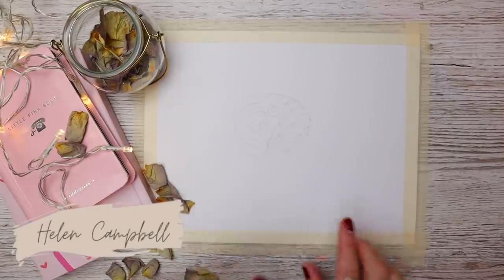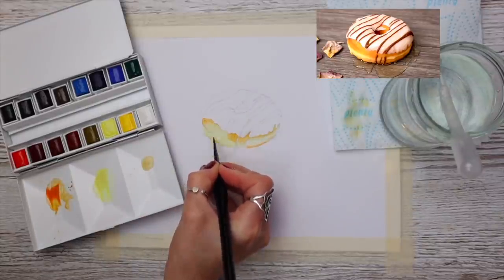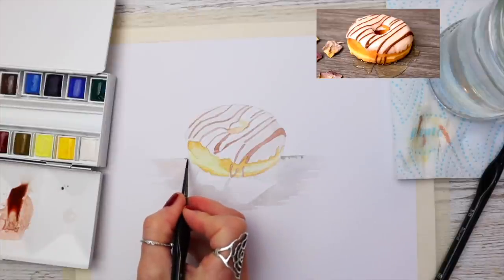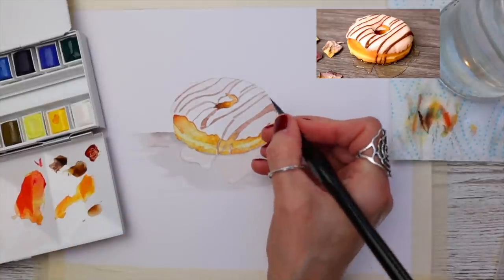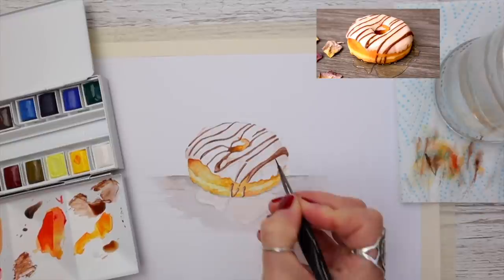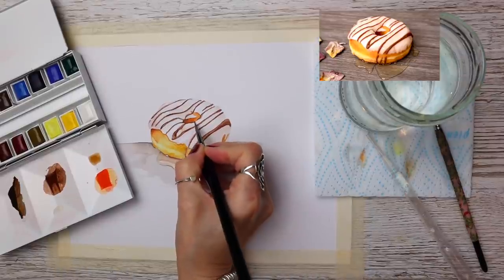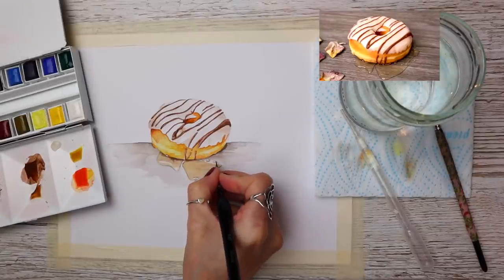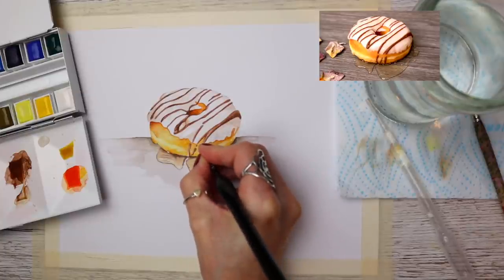DONUT PAINTING TUTORIAL - EASY AS PIE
Unwrap your painting potential - Watercolour is easy once you know how and in this video I will share my skills as a professional watercolour artist so that you can create a painting you can be proud of.  This is a full length painting tutorial where I will show you how to paint this donut using my learn to paint as you paint approach using limited materials, making this donut painting tutorial as easy as pie!

Paper:  Daler Rowney Mixed Media

Colours Used:  Nickel titanium, Cad Yellow Medium, Pyrolle Red, Sepia, Neutral Tint, and Burnt umber all from the Maimeri Blu kit linked below but please use what you have

BRUSHES:

Zen Art - Fine Line brushes (used in this tutorial)